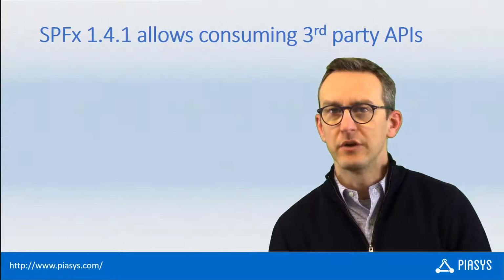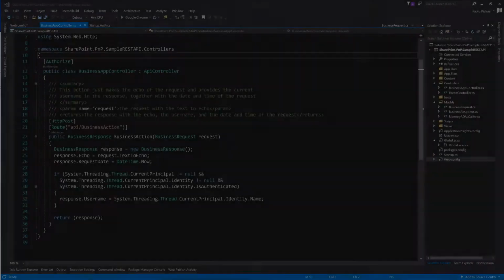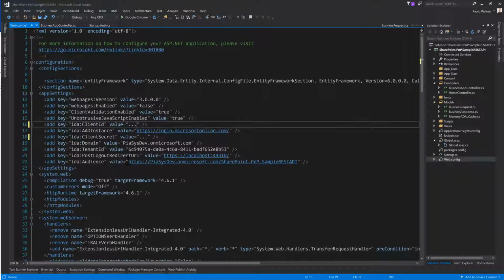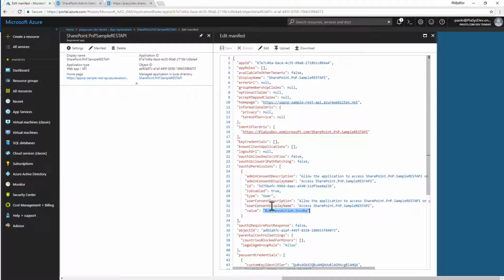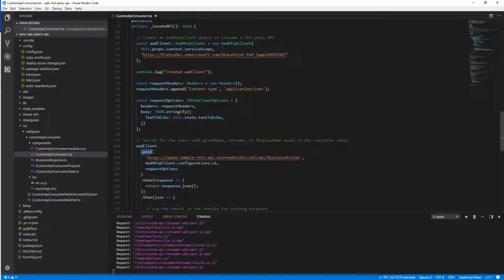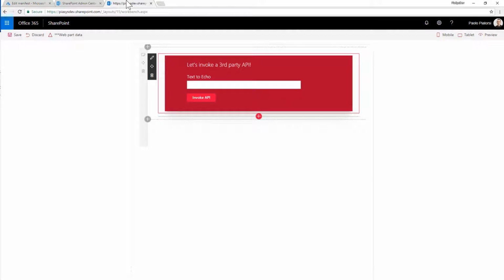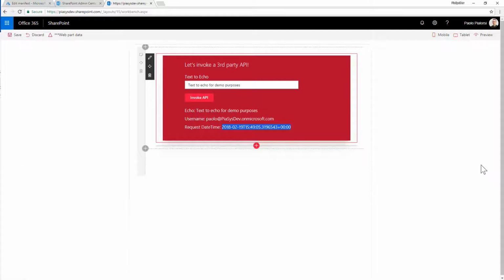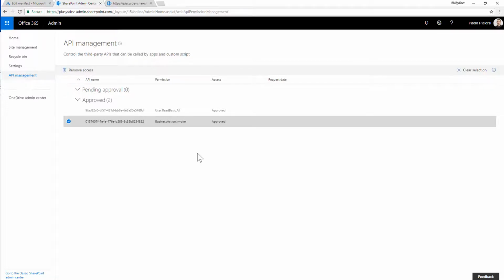Episode #8 - Consuming 3rd party APIs from SharePoint Framework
In this video you can see how to consume 3rd party APIs with SharePoint Framework, leveraging the secure context of Azure AD through OAuth 2.0.